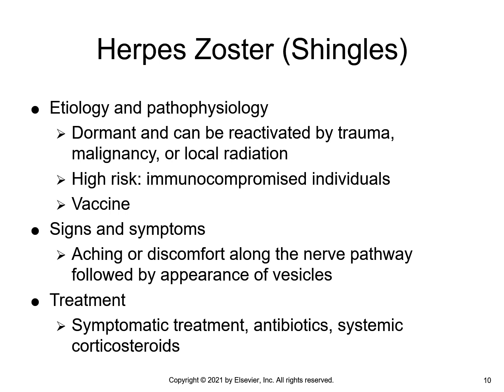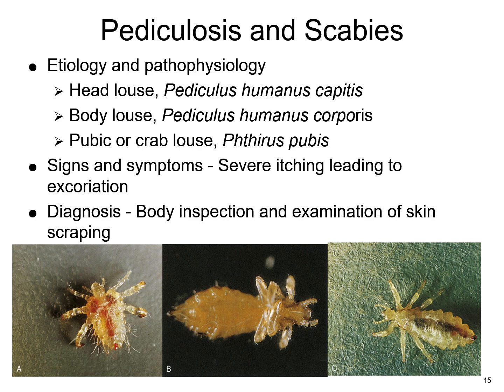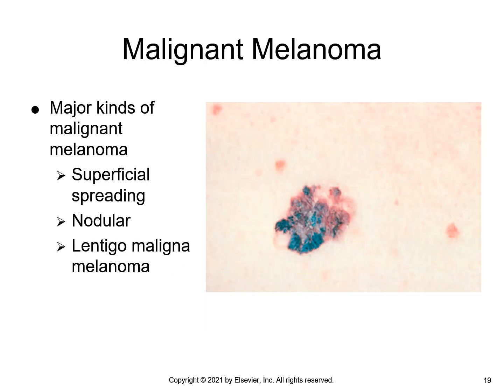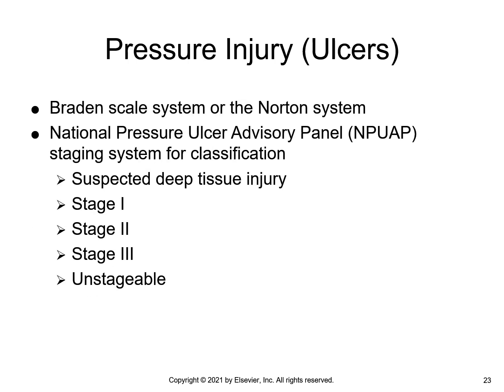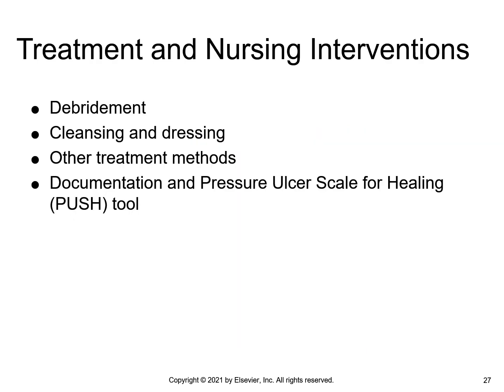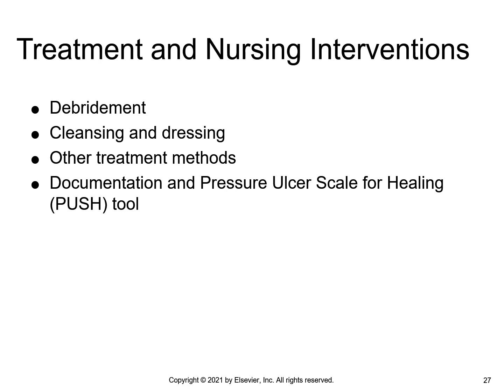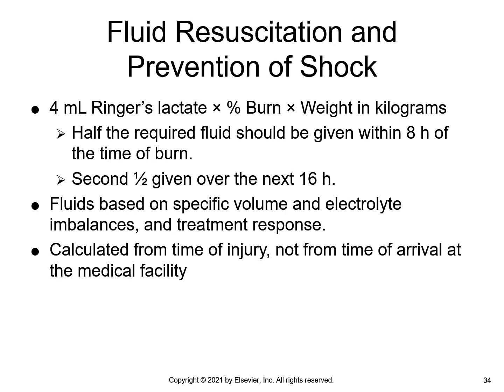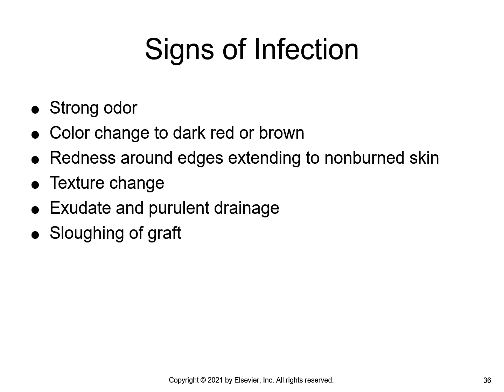NUR150 Chapter 43 Care of Patients With Integumentary Disorders and Burns